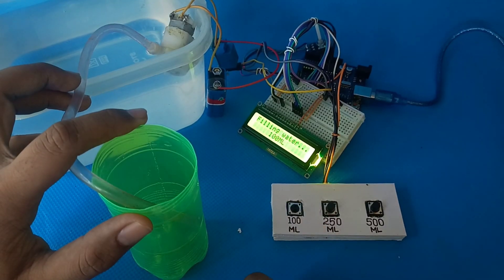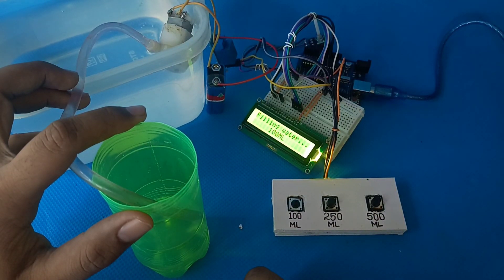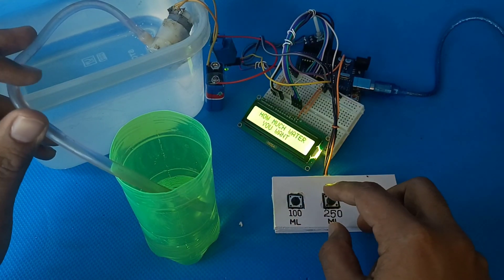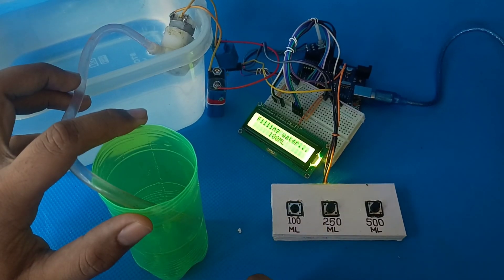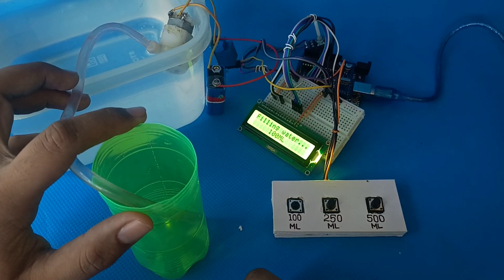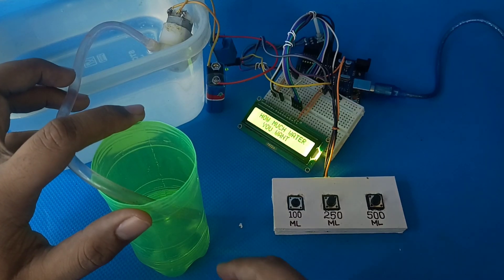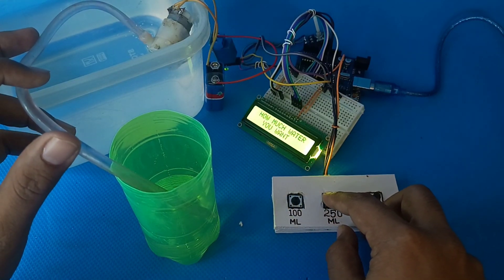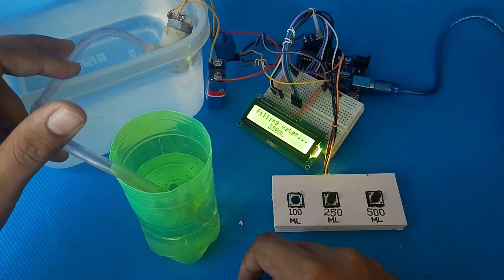Water Dispenser Using Arduino Uno || Arduino Project's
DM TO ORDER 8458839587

Hello friends i am back with another video . Are you looking for electronic projects for your collage or schools. so today i will explain u how u can blink light withe ESP8266 .I hope you like it. do like and subscribe my channel.

* U can also like this video -: shorturl.at/bp